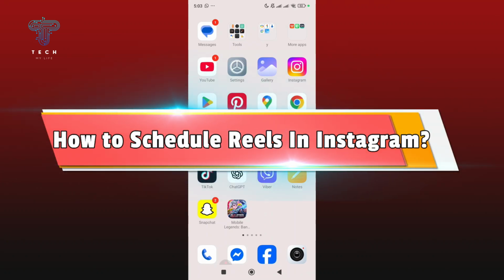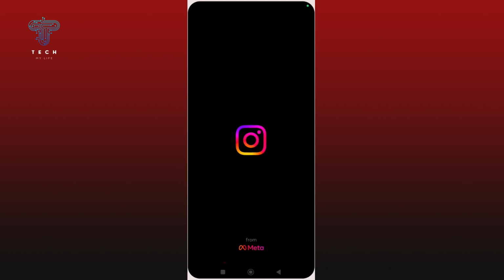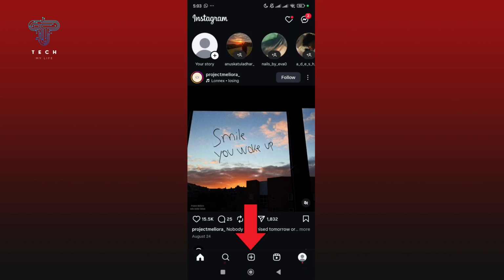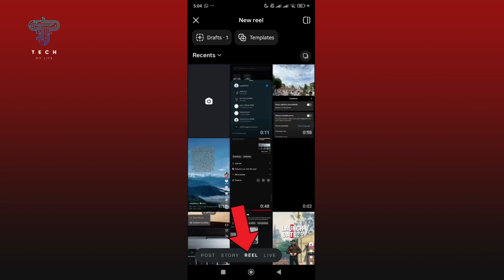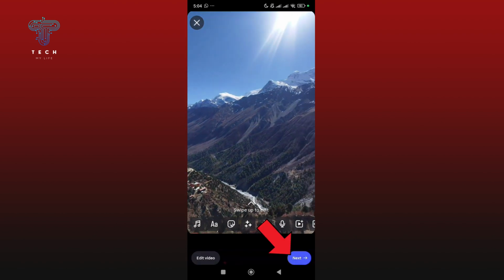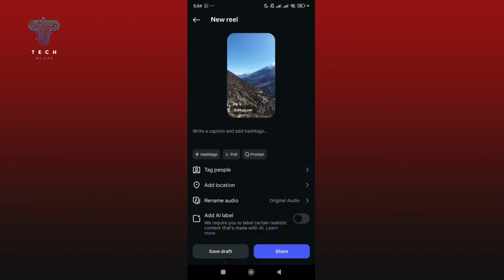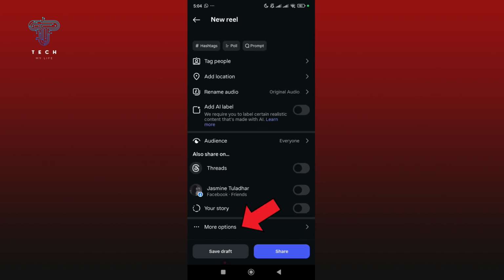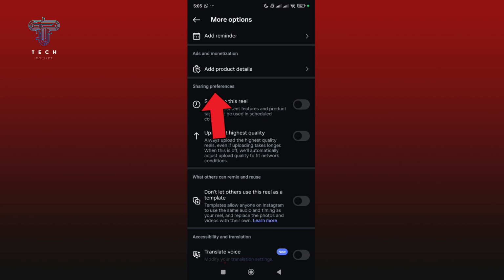How to Schedule Reels in Instagram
In this video, you will learn how to schedule Reels directly inside Instagram using the built-in scheduling feature. This step-by-step guide shows you how to set the perfect posting time, customize your caption, and manage scheduled posts from your professional dashboard. Scheduling Reels helps maintain consistency, improve reach, and grow your audience with better timing. Watch the full tutorial to easily plan your content ahead.